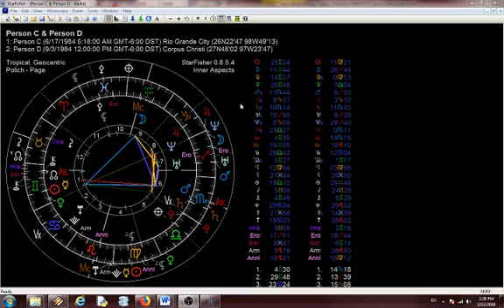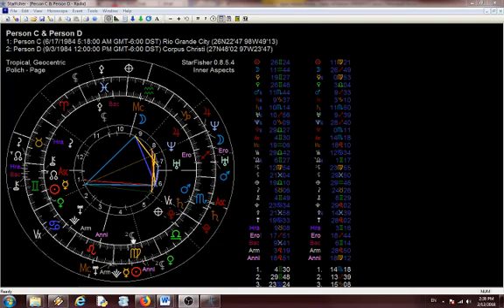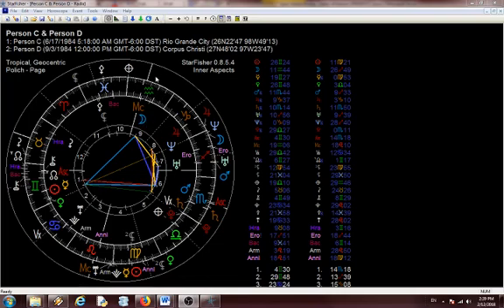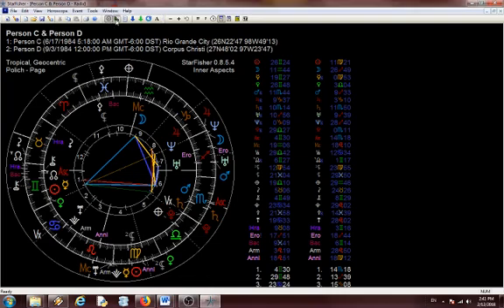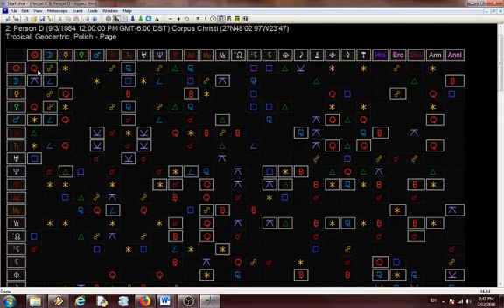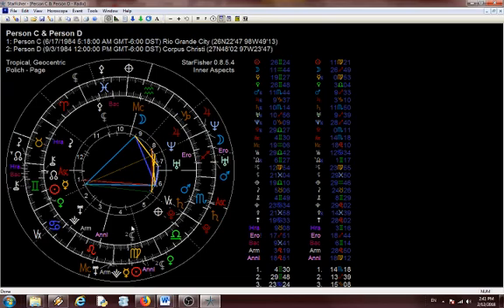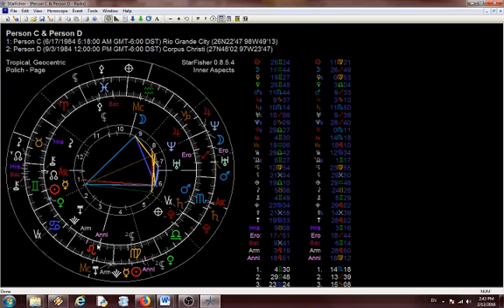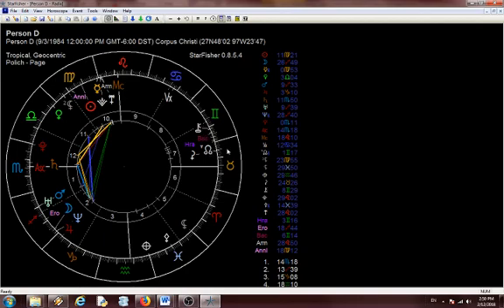Valentine's Reading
In this video I'm with an unnamed person reading her relationship with another unnamed person.